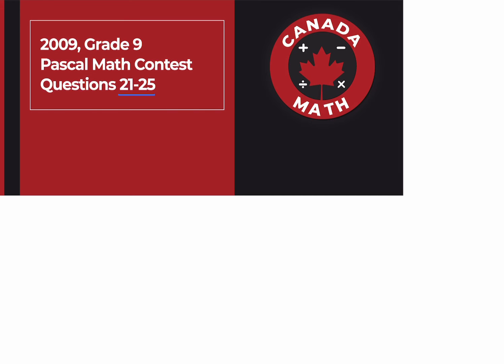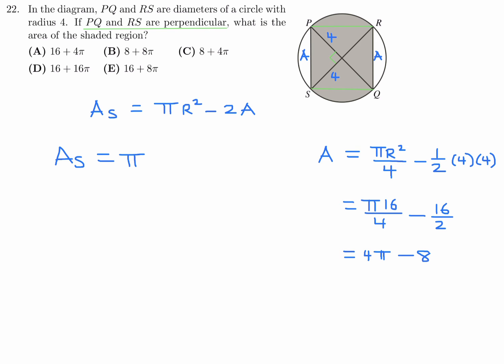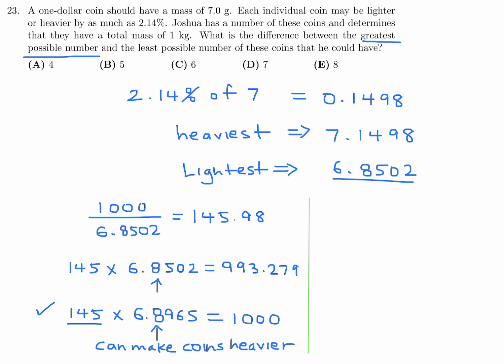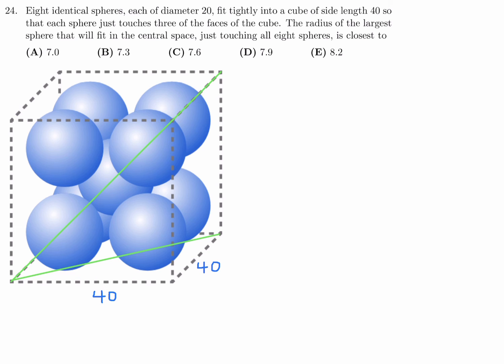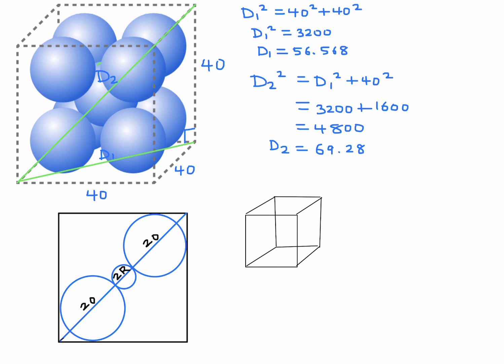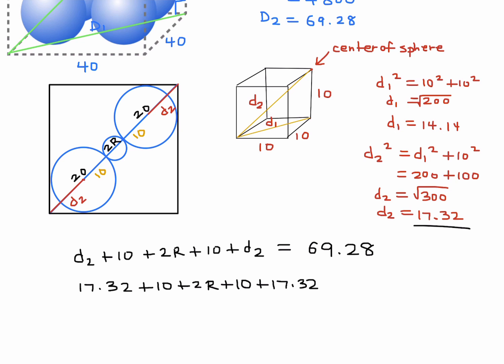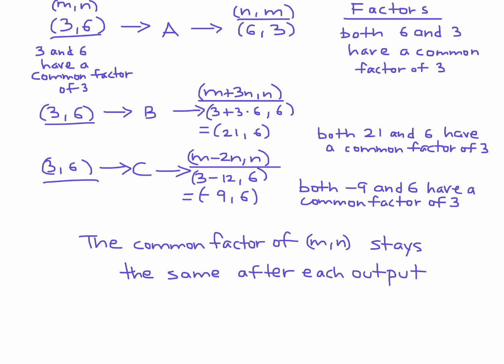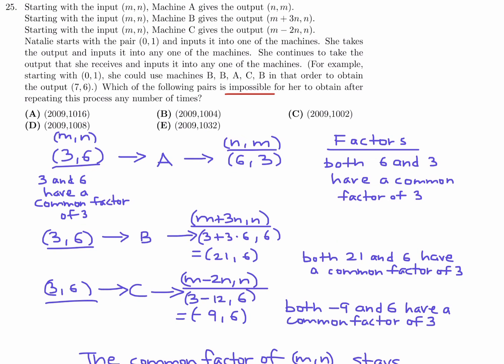2009, Grade 9, Pascal Math Contest | Questions 21-25